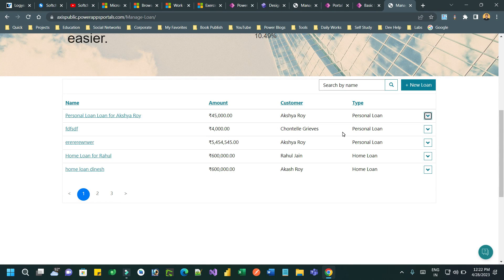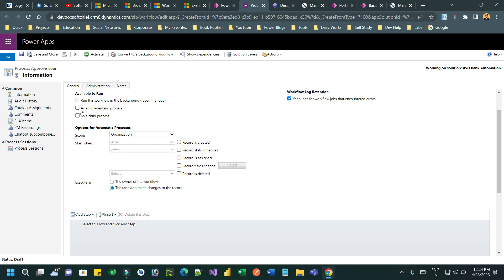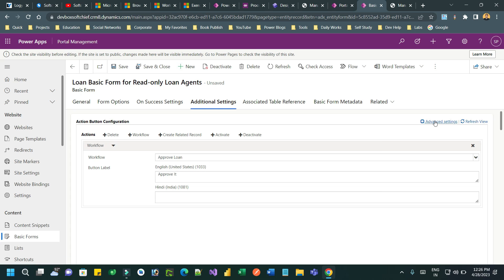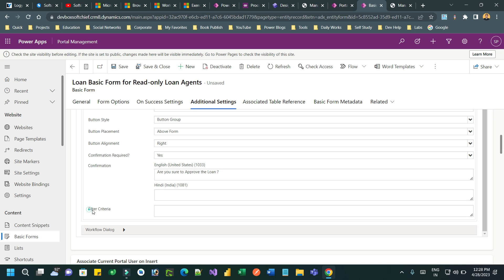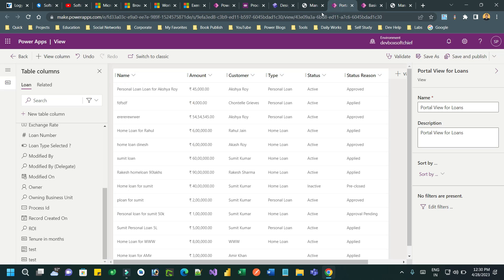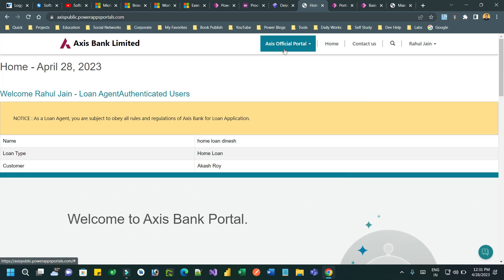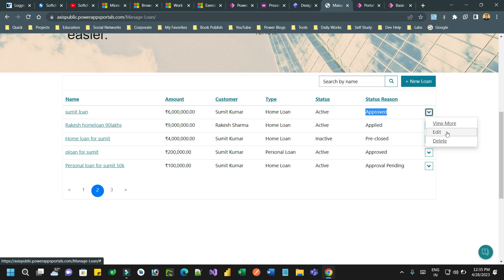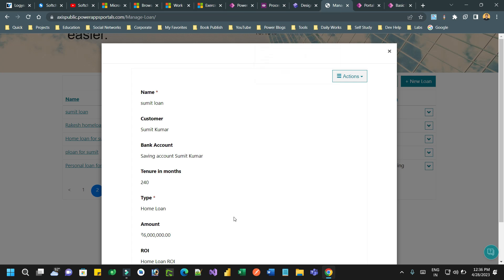Call Workflow using button from Power Page Basic Form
This video explains the below points on Dynamics 365 Customer Engagement CRM:  Call Workflow using button from Power Page Basic Form